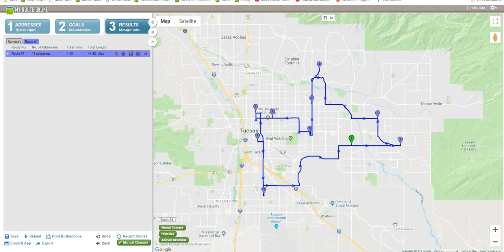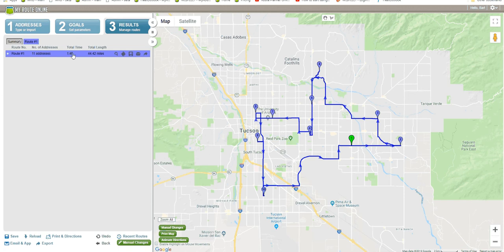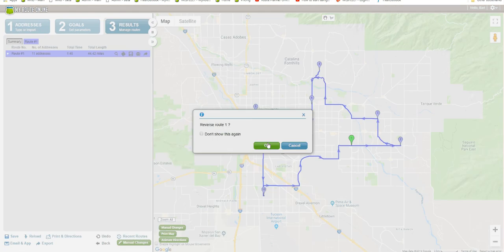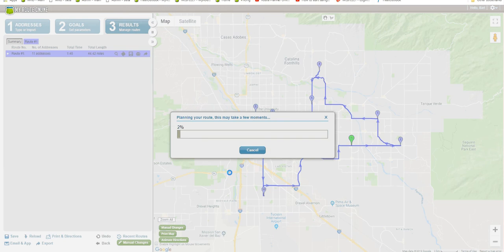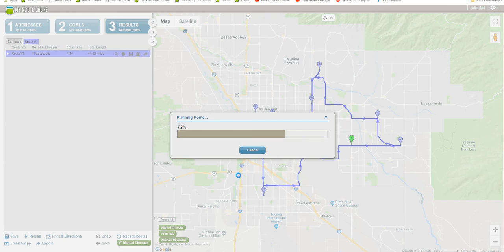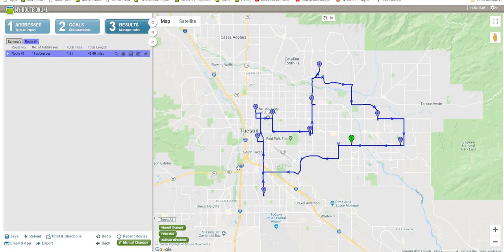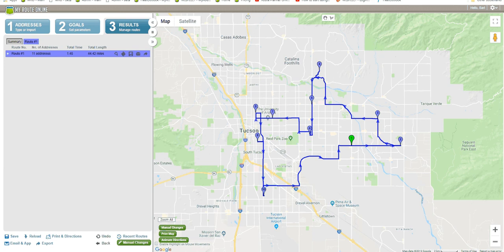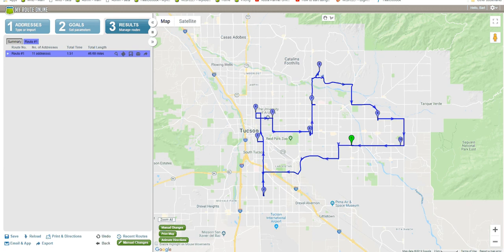How to plan a Reverse Route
Reverse Route by MyRouteOnline

Plan a Reverse Route in three simple steps:
Enter addresses into MyRouteOnline Route Planner
Click Optimize
Click Reverse Route, under Results tab

Stay up to date by following us on our Blog, YouTube, Linkedin & Twitter to get more information about Route Planning services:

Try our Route Planner, for free.

If you have a business partner or friend who would like to spend less time on the road and more time with family/friends tag them in the comment section below. They’ll love you for it. :)